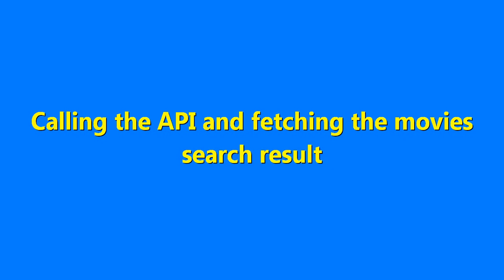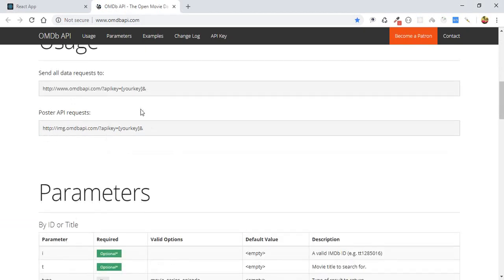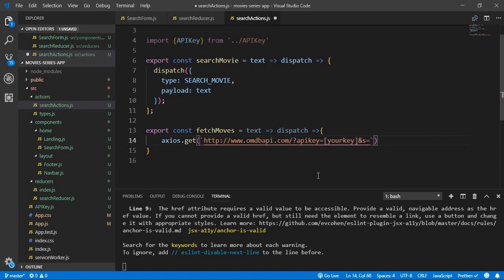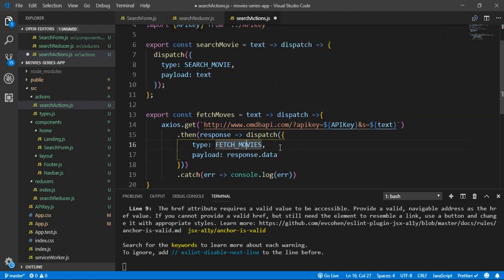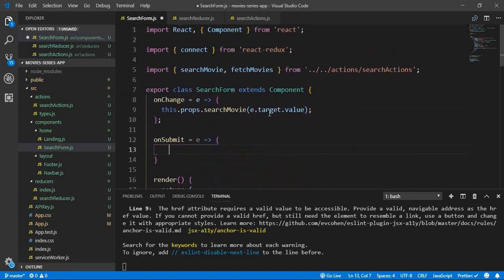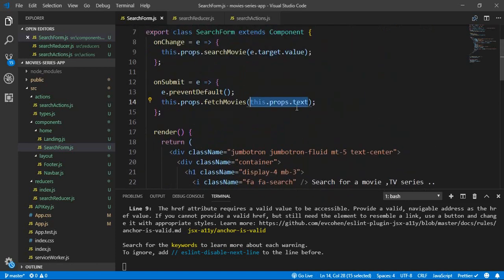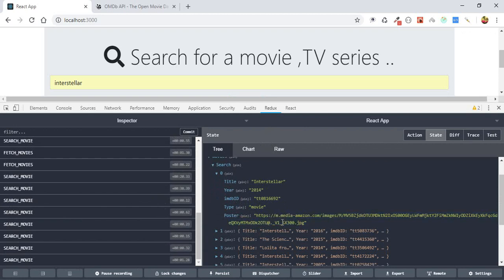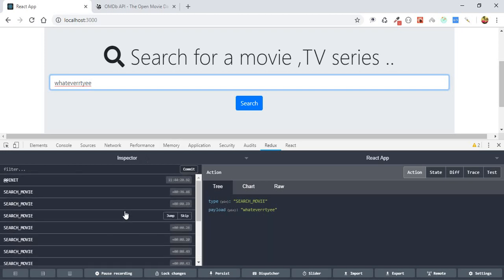12 - Fetching the data from the API